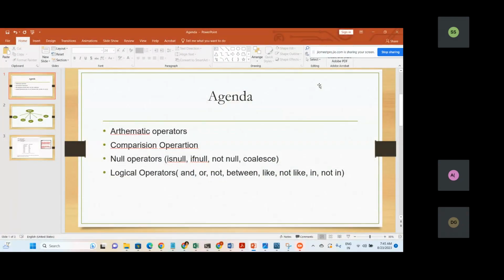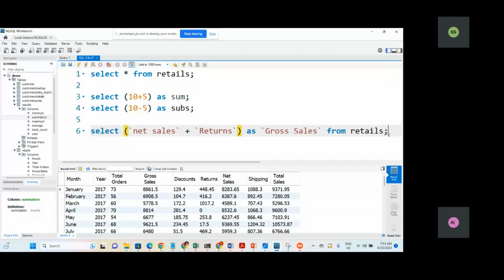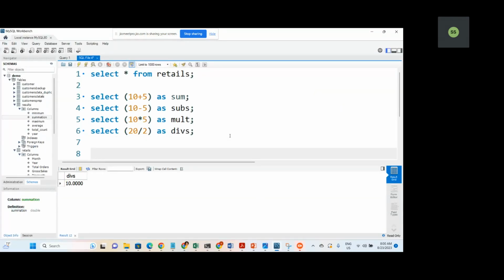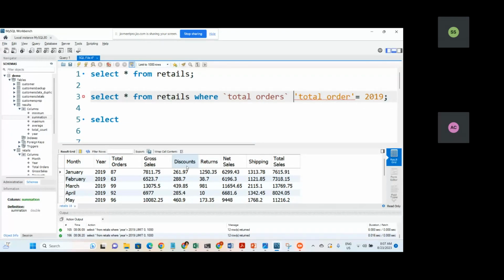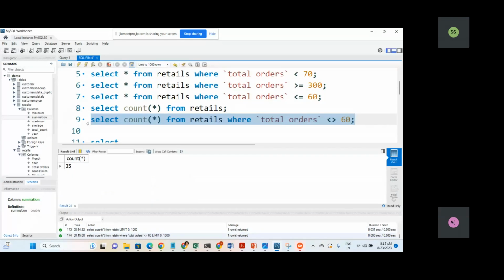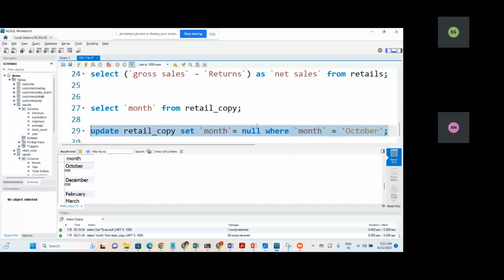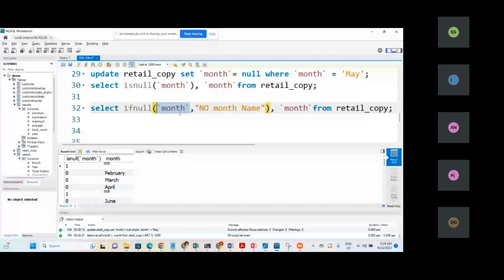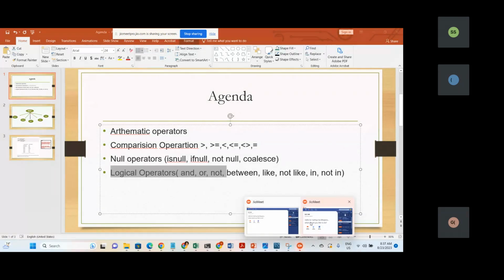Arthematic, comparision and Null Operators